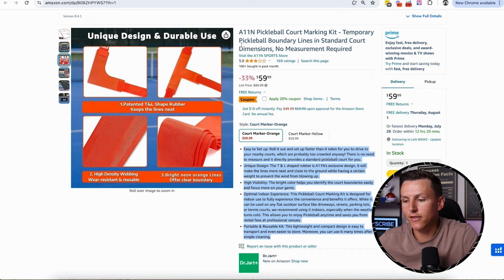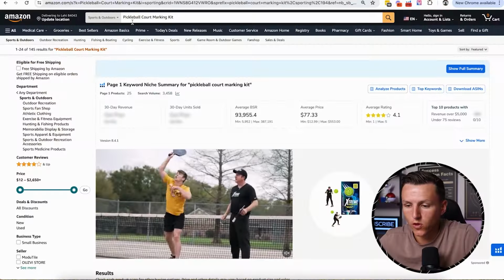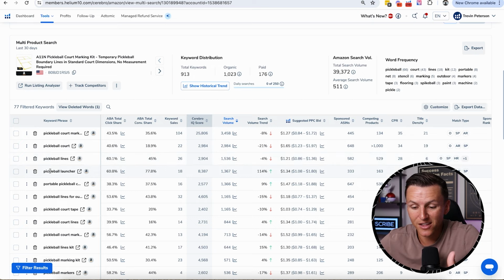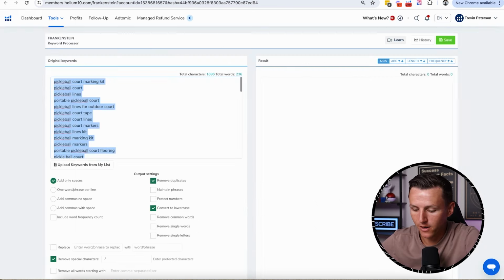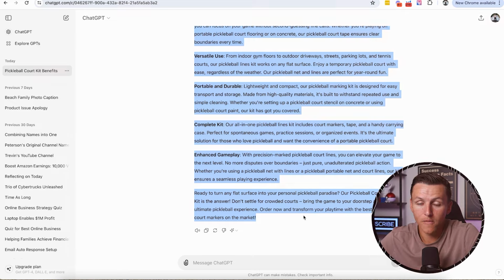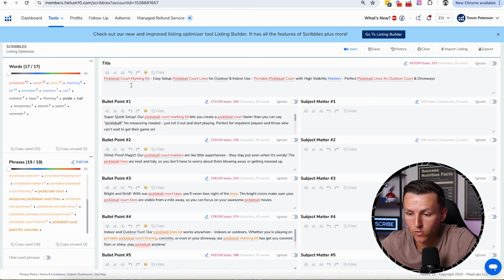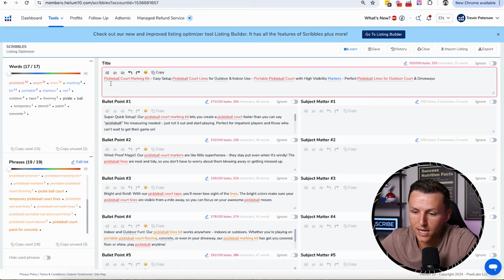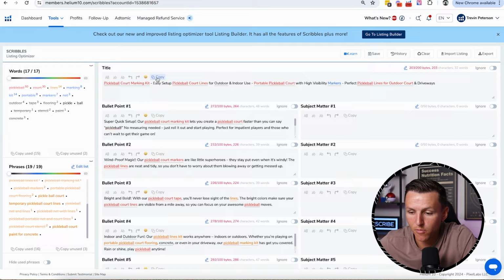Amazon FBA Listing Optimization Materclass (A to Z Tutorial)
Today we are going to give you a complete Amazon FBA Listing Optimization masterclass. We will show you every step from a to z. How to create the best optimized amazon title, listing description and bullets. We will be leverage CHAT GPT to help us create the perfect amazon listing and using Helium 10 magnet, Helium 10 Cerebro, and helium 10 scribbles to help us maximize our optimizations and help us find the best keywords our amazon fba listing. ENJOY!